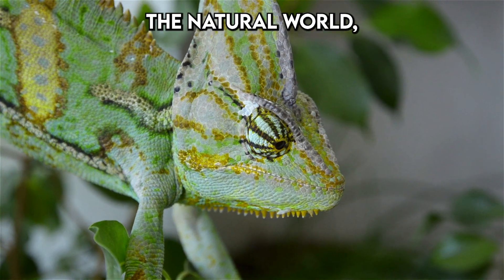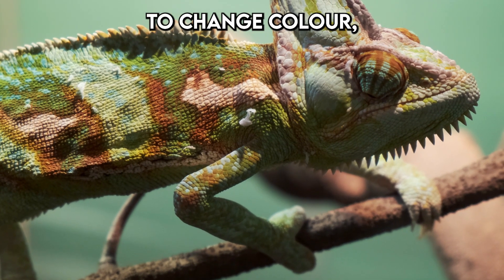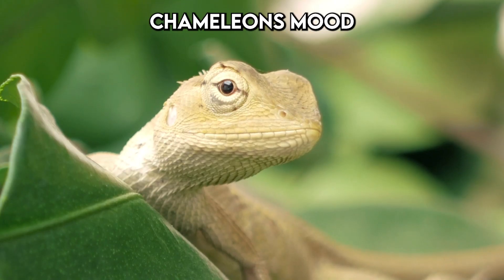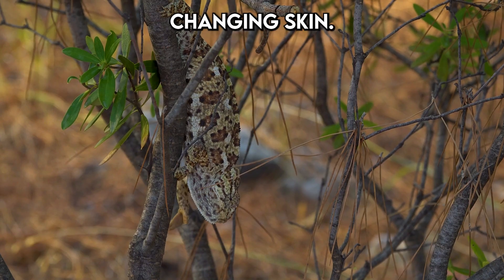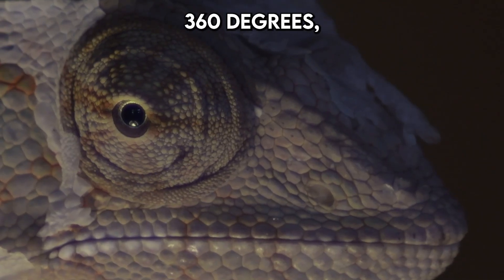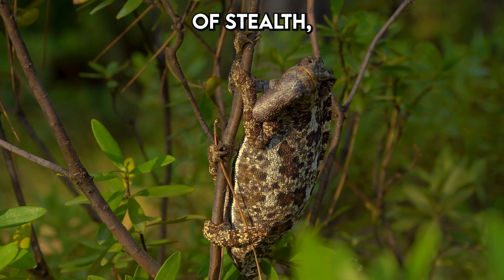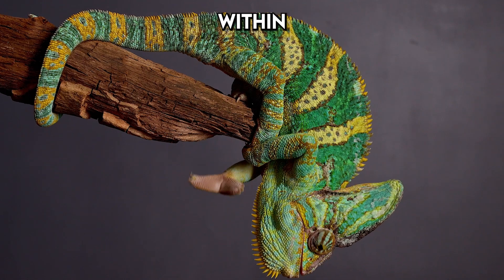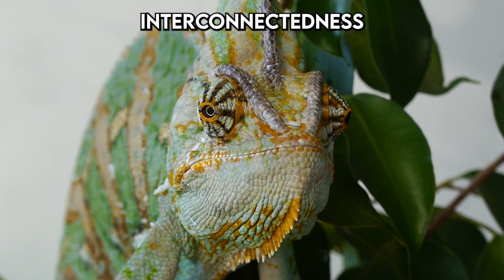Masters of Disguise: The Chameleon's Colourful World | Paws on the Planet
Dive into the vibrant world of chameleons, nature's own shape-shifters! 🌈 Discover how these fascinating reptiles change colours, communicate, and survive in diverse habitats across the globe. 🌿🌍 A journey into the art of camouflage and the science behind one of the animal kingdom's most mesmerizing talents.